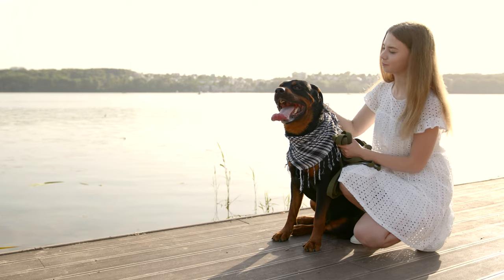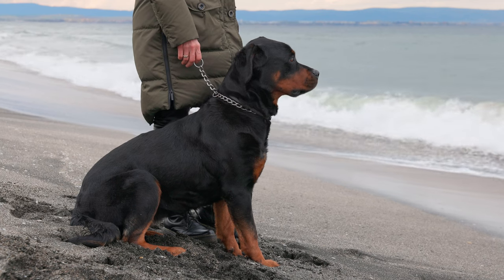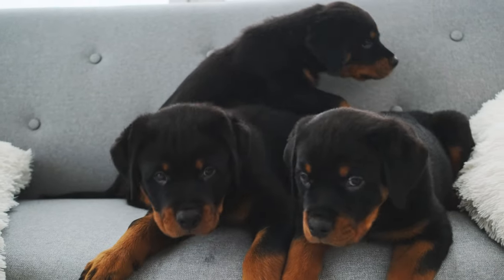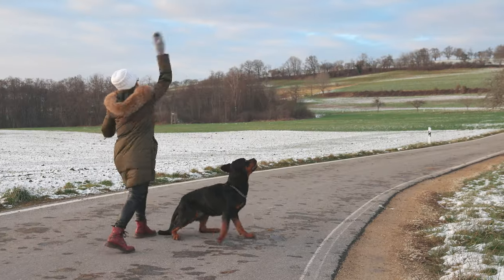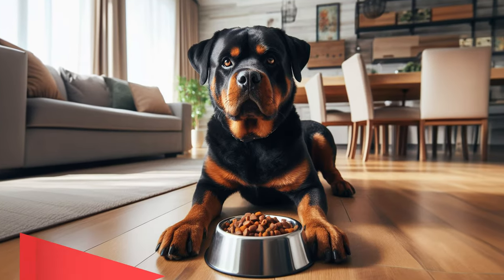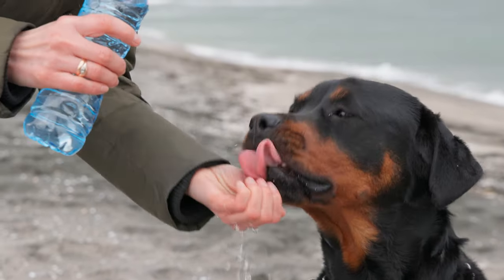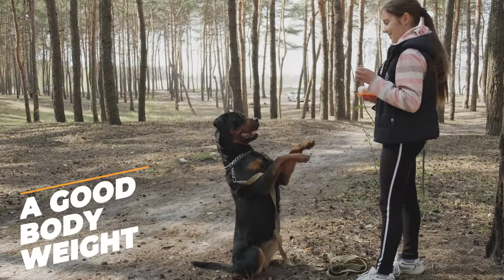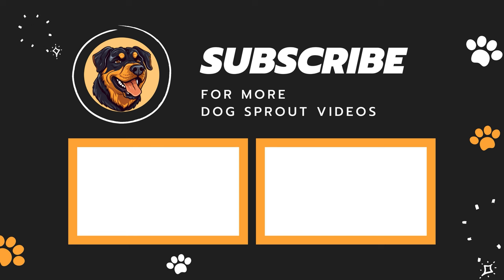Signs of a Healthy Rottweiler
If you're like me, you want to make sure your Rottweiler buddy is as happy and healthy as can be. So in todays video we will go through all the telltale signs that your Rottweiler is thriving.

A Little about me:
I started this channel because I've had the privilege of owning not one, not two, but four amazing Rottweilers in my life. And each one of them has taught me something new and precious about how to take care of these brilliant creatures. And now, I want to share what I've learned with all you guys out there.

This channel is all about showing you how to care, understand, and bond with your Rottweiler buddy!